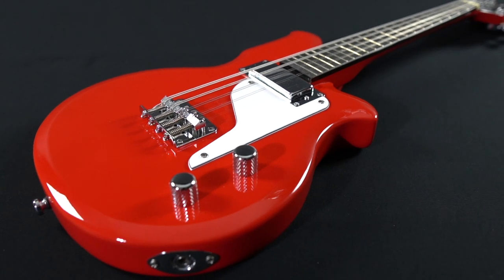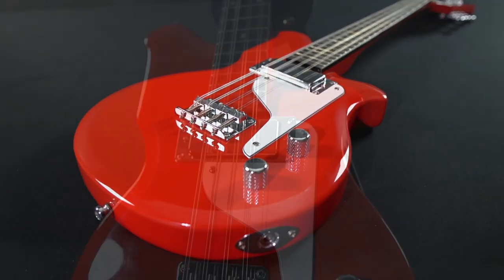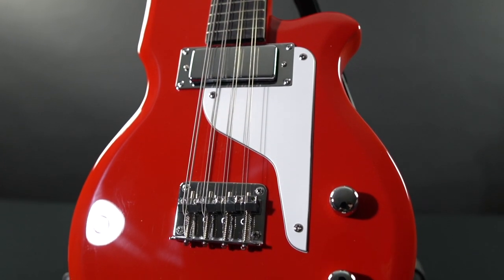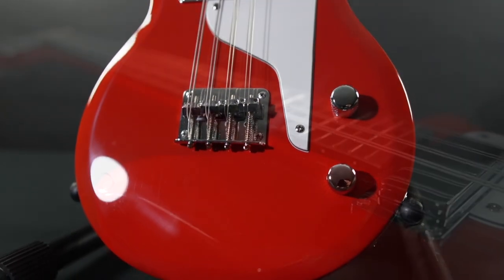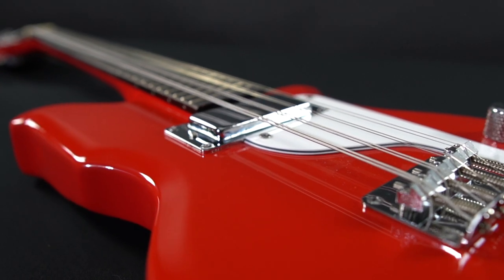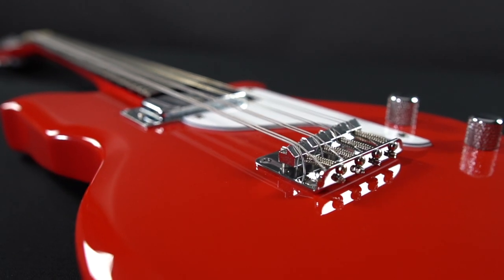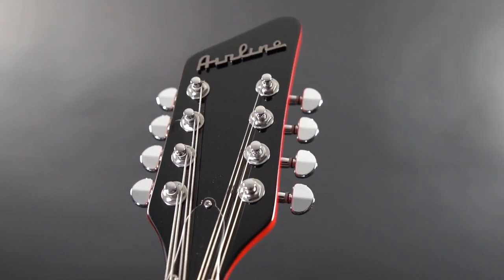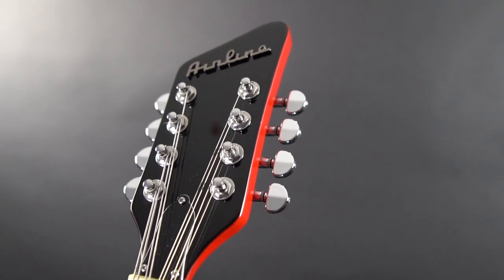Showcase: Airline Mandola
Our popular Airline Map body shape, solid alder body, 8 strings, maple neck, rosewood fingerboard, 18" scale length